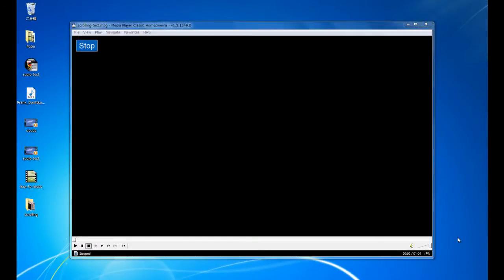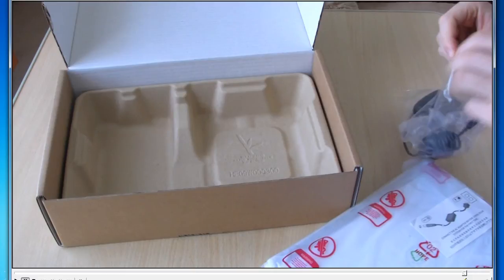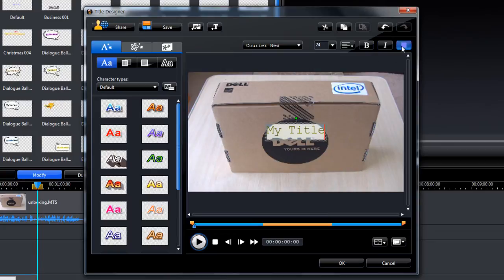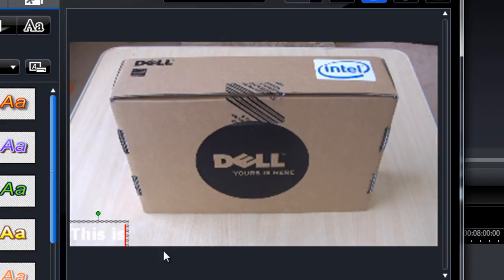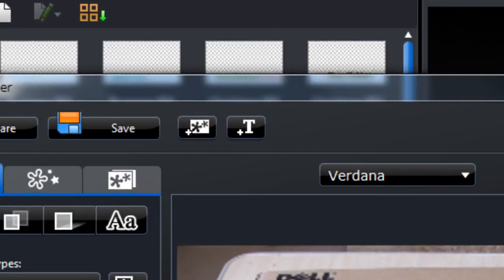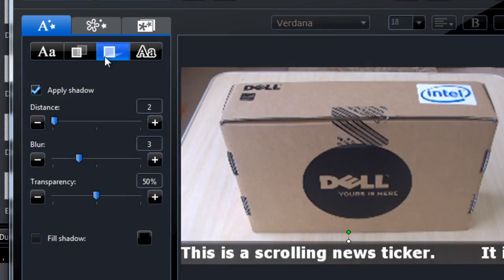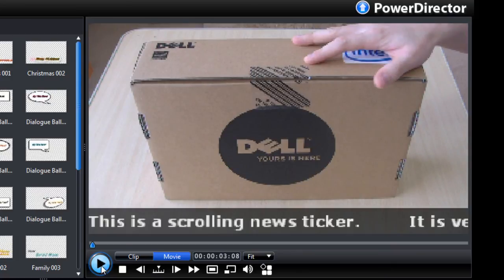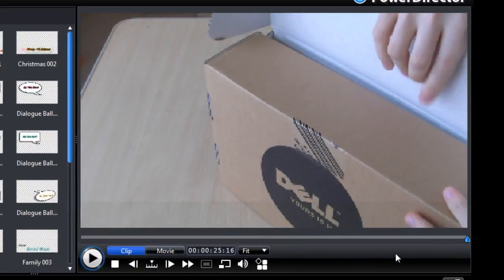How To Add A Scrolling (Horizontal) News Ticker With Cyberlink PowerDirector 8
Add a scrolling news ticker / horizontal scrolling text to your videos in Cyberlink PowerDirector 8 is very simple.